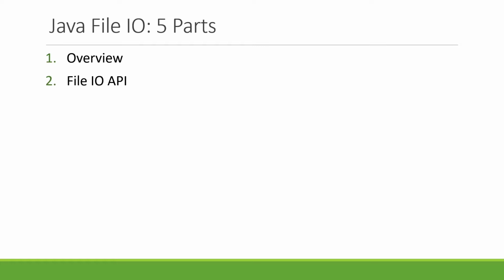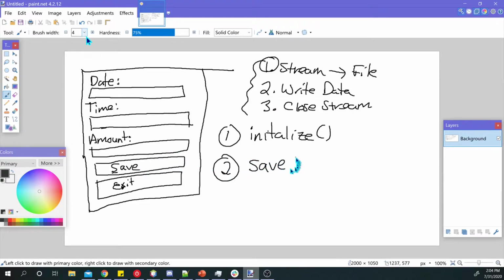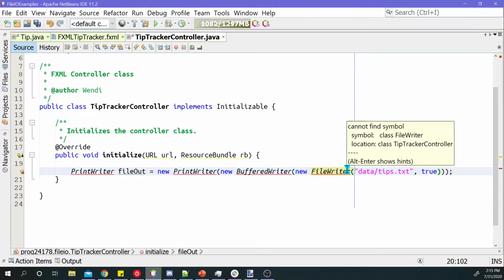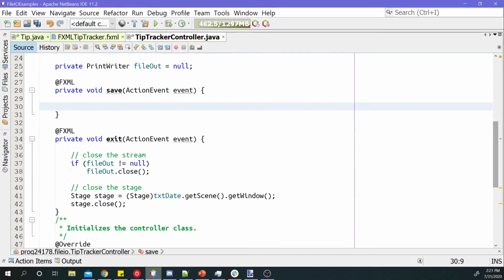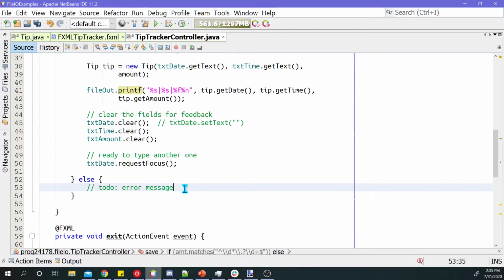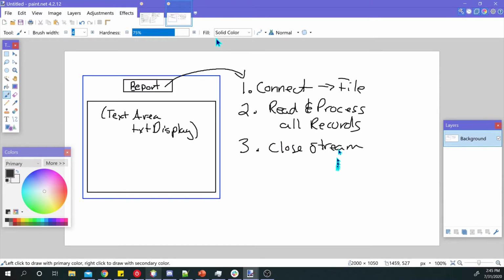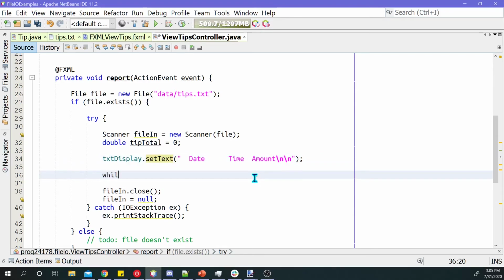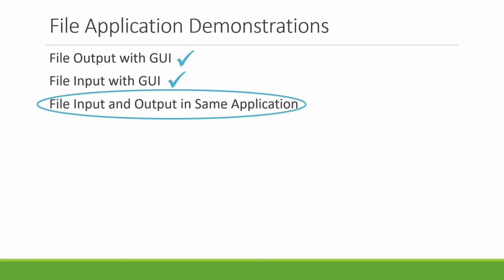Java File IO Part 5: File Applications 1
Writing a GUI that performs file output.